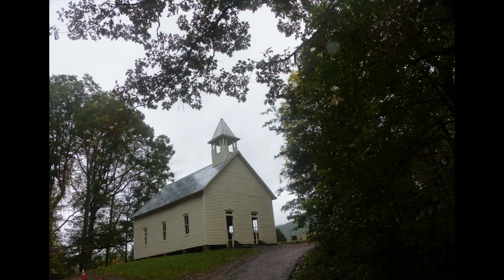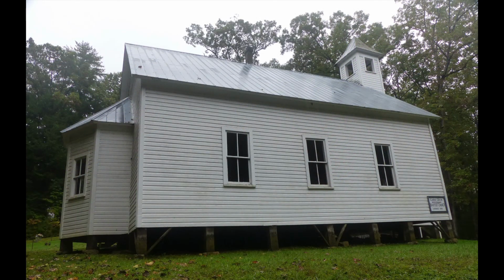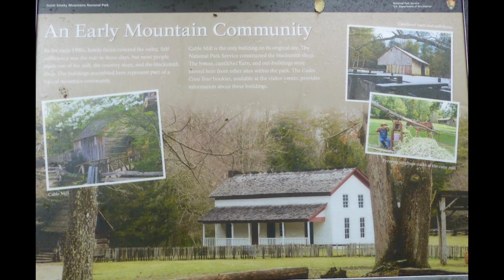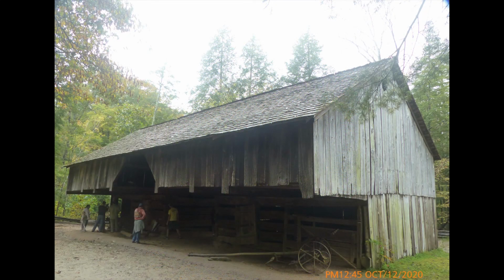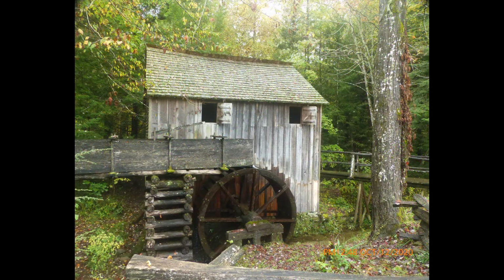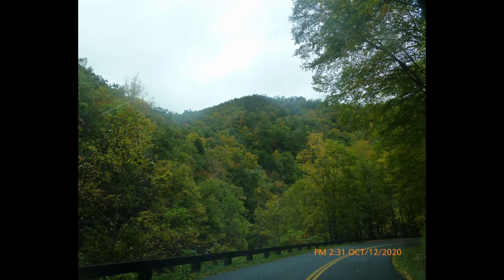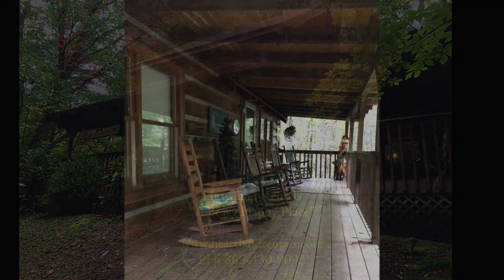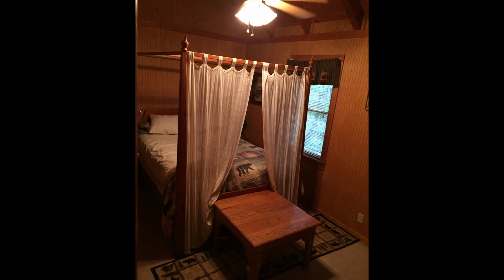Fall in Cades Cove Tennessee, Cable Grist Mill , Gatlinburg, Pigeon Forge, Heartland Cabin Rentals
This is an exciting trip to Cades Cove, TN to see the beautiful Fall foliage and see some of the interesting and historic sites. We'll also share with you details about the cabin we stayed in while in Gatlinburg. Come enjoy the fun and adventure!